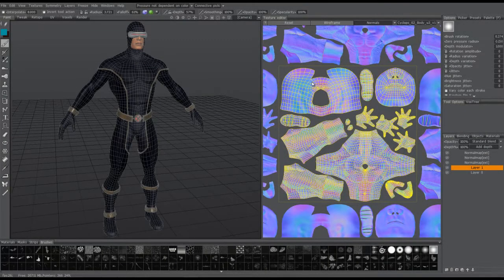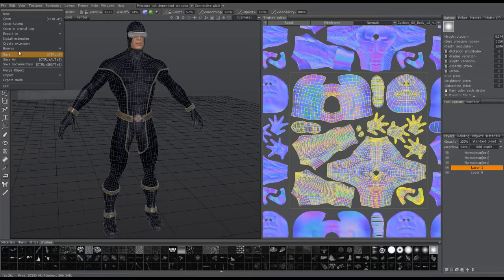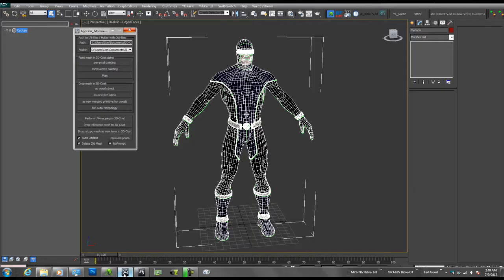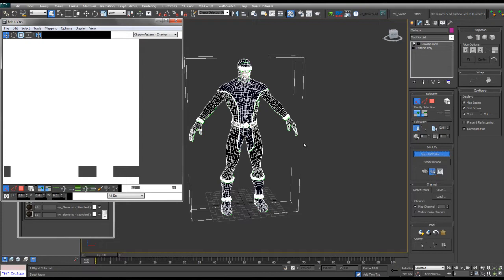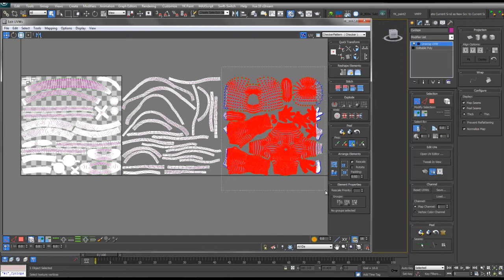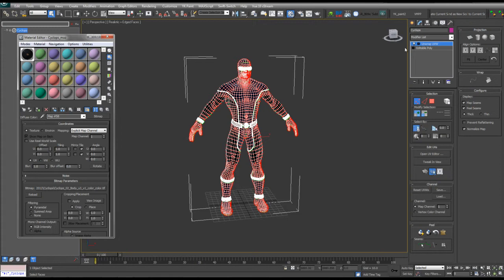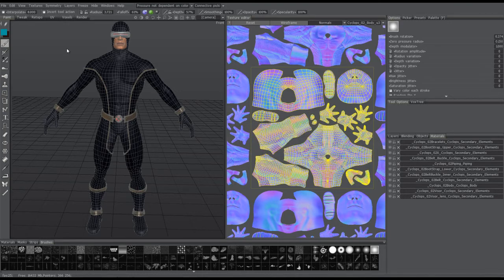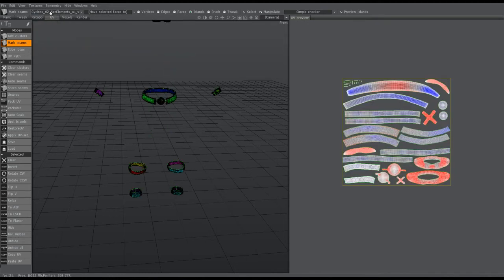UV Tile Support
This video covers (in more detail) the recent addition of UV tile support in 3D Coat